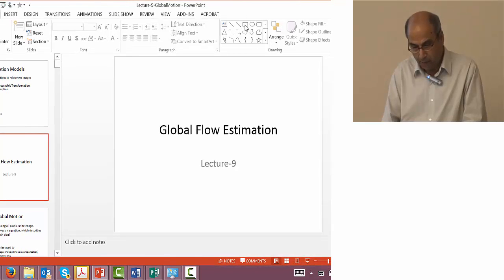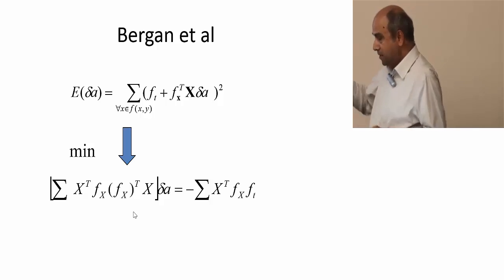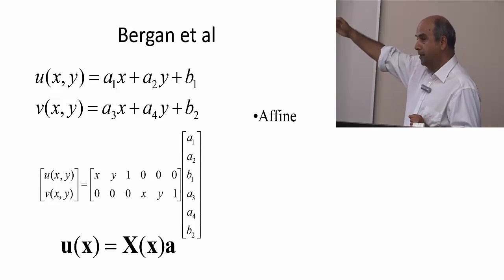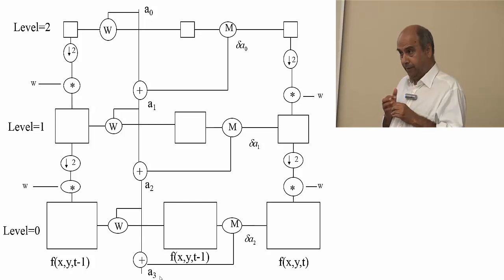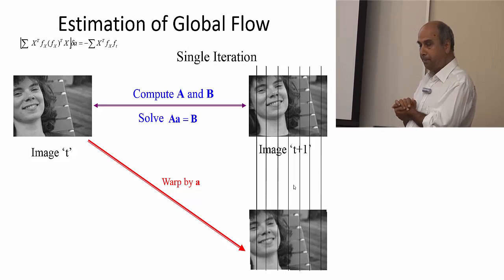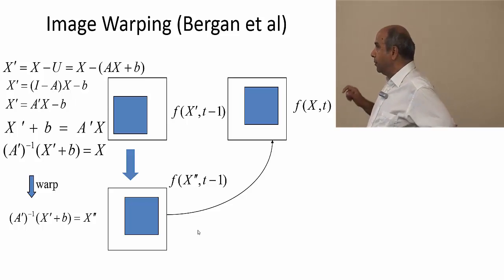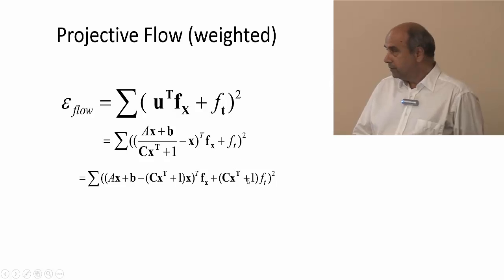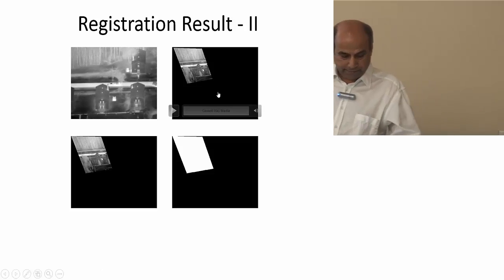Lecture 09 - Global Motion - 2014